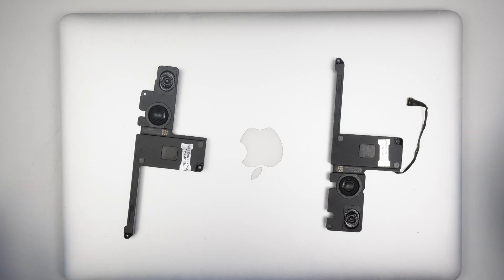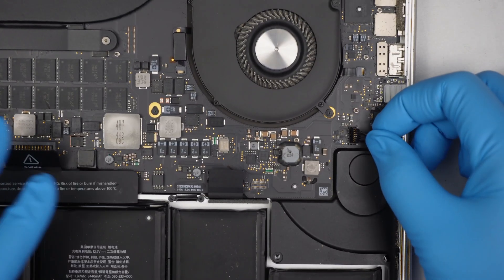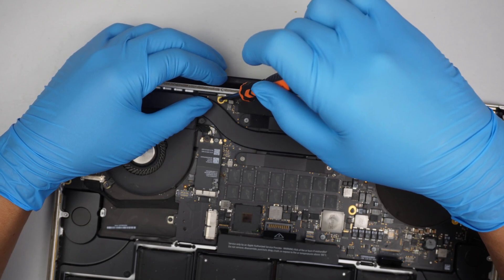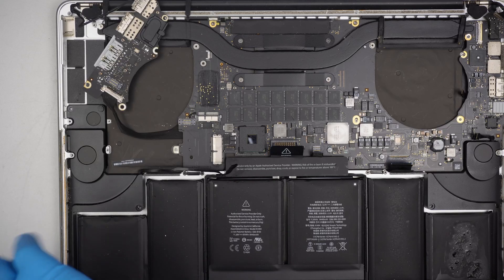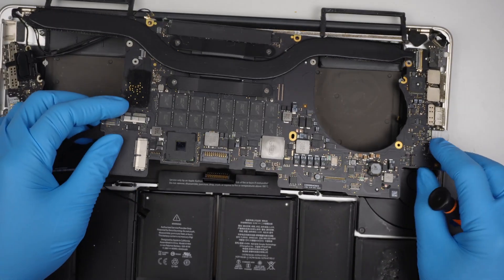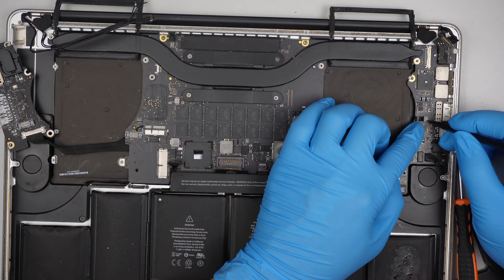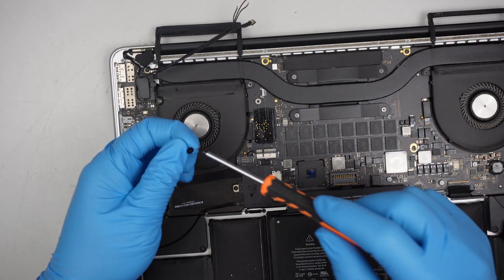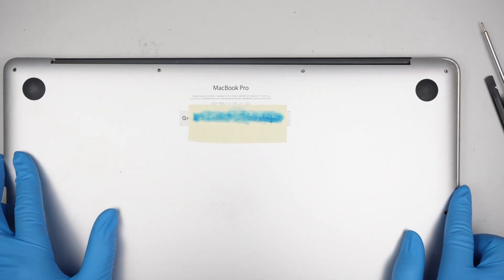Only $20 To Fix A1398 Macbook Pro Speakers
How to repair blown speakers. Getting fuzzy static noise coming from speakers. Need speakers replacement ? Hope this video helps.

The model for this is:
MacBook Pro A1398 15"
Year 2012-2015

Speaker 923-0660 or 609-0335

Where to get the speakers ?

Tools Kit Screwdrivers:
Full set